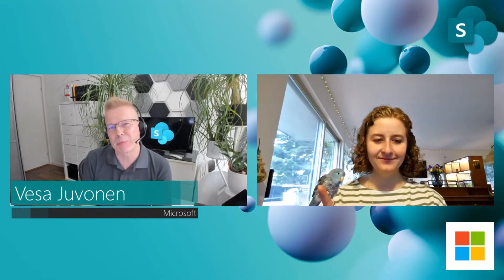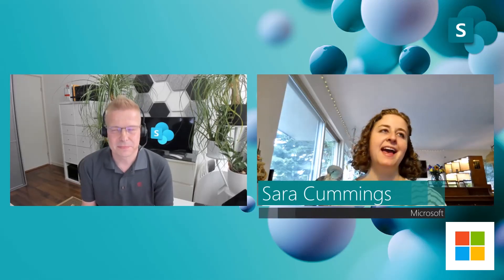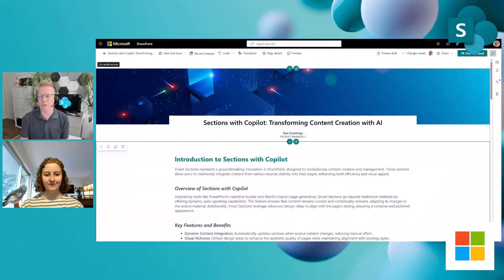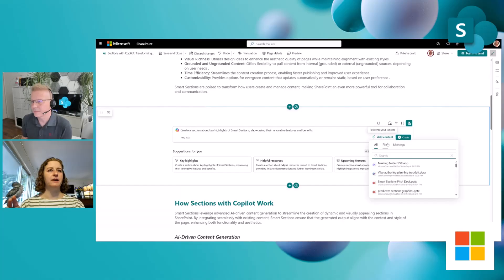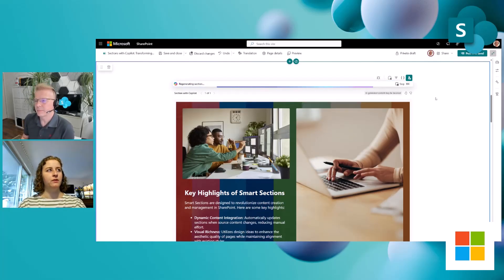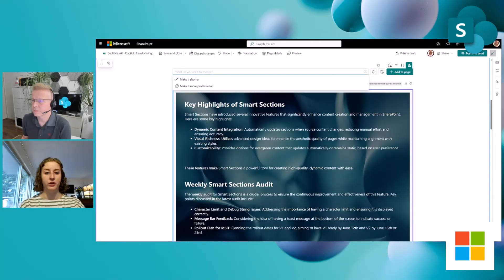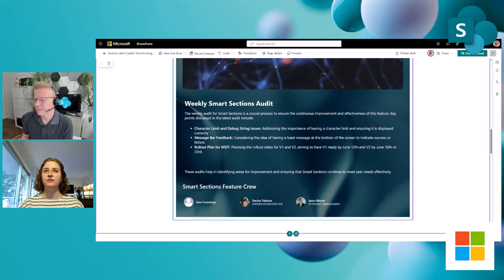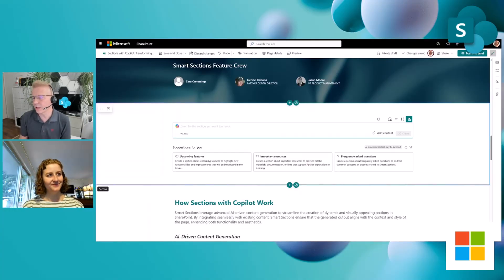Introduction to Copilot powered SharePoint page sections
📺 We’re excited to introduce new AI powered SharePoint page sections. You can ask Copilot to create you a starting point of a page section with natural language and you can ground the section creation with existing content like files or even meeting details. You can use Copilot also to suggest as many section layouts and alternatives as you like with your own preference - with natural language. All generated sections are fully editable by you and you control when the content is ready for publishing.

In this video we'll have a closer look on the copilot powered page sections and you can start using them when you are creating new content. We are looking forward for your feedback on the new feature - please let us know your thoughts 👋

📃 Agenda
00:00 start
03:26 live demo
11:54 next steps

Sapphire | the supervisor | 🐦